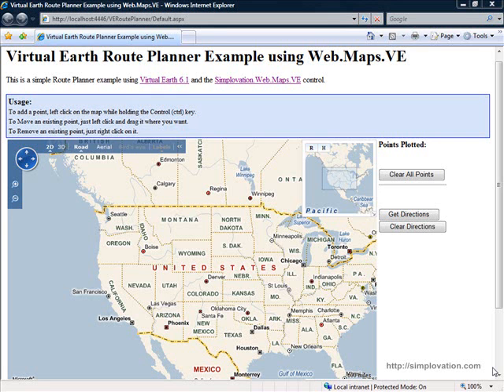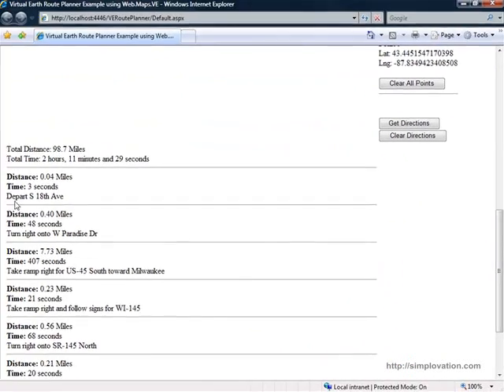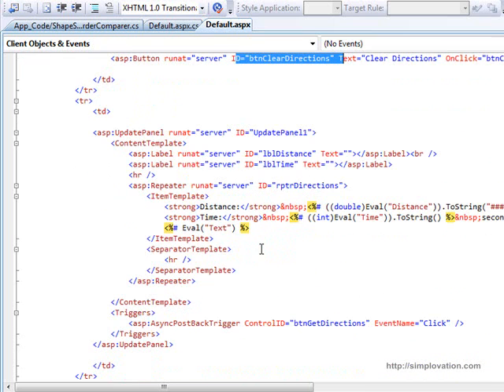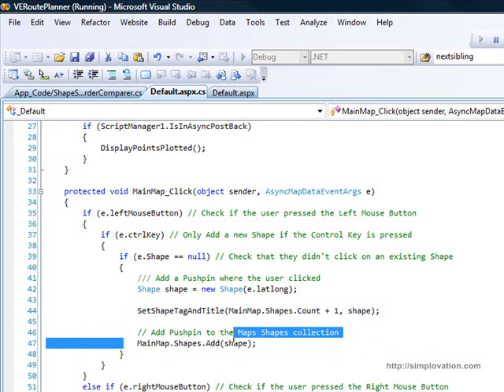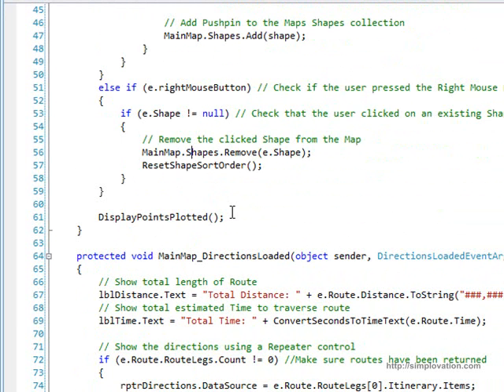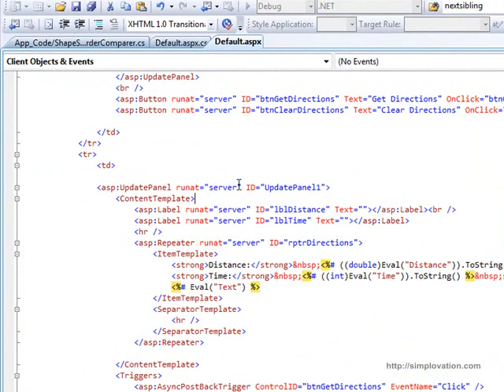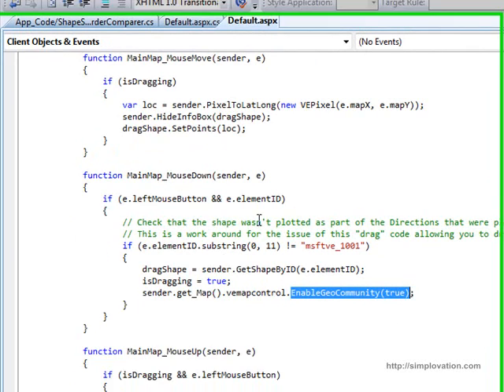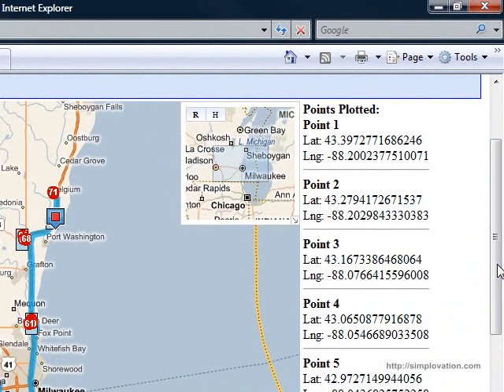Web.Maps.VE v1.0 Route Planner Example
This is an overview of the VE Route Planner sample program available within the Web.Maps.VE v1.0 Tutorials. This sample shows how to allow the user to plot a custom route on the map by plotting as many incremental points for the route as they would like.